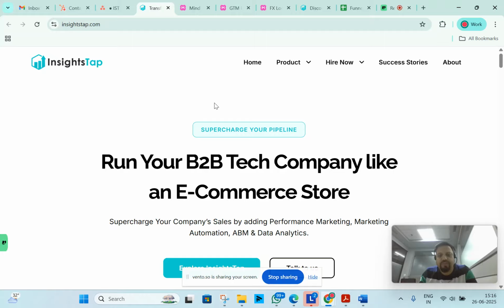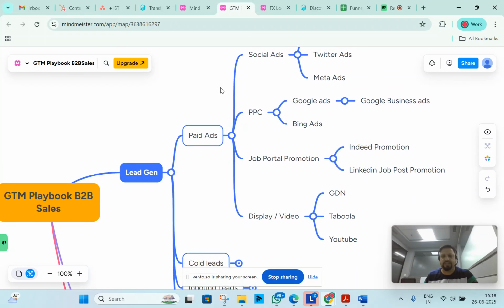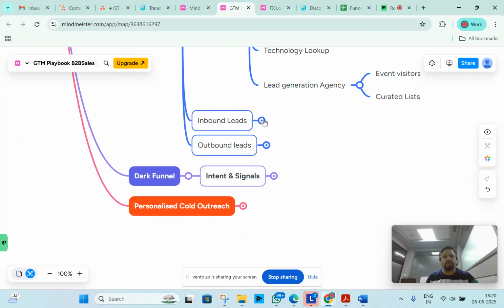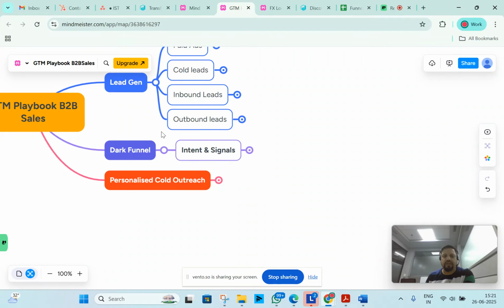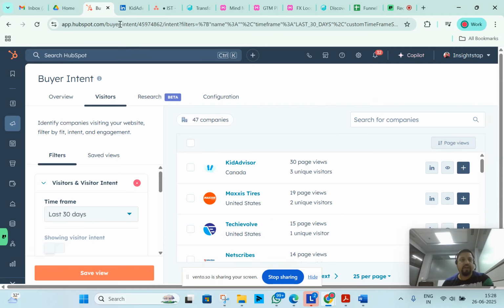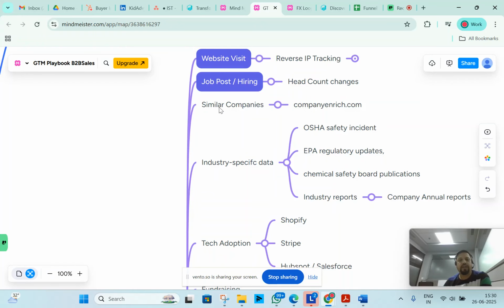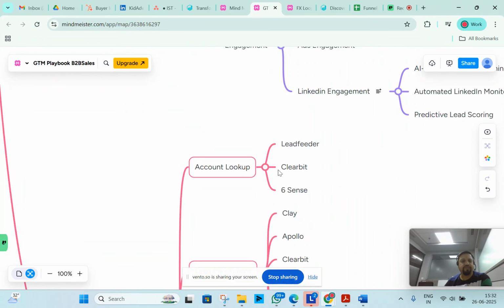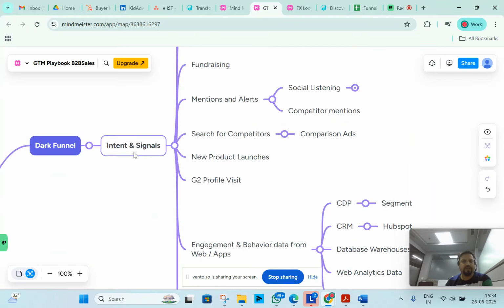Ritesh Osta - Top Rated Fiverr Pro for GTM Engineering & AI & SaaS Development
Unlock the Secrets to Scalable B2B Growth with Ritesh Osta 🚀

In this power-packed video, Ritesh Osta—Top Rated Fiverr Pro Consultant and B2B Growth Strategist with 14+ years of experience—pulls back the curtain on what actually works in B2B growth today. From demand gen to performance marketing, cold outreach to AI-driven GTM strategies, Ritesh shares the proven playbooks that have helped startups and enterprises scale fast.

Whether you’re a founder, marketer, or sales leader—this video is your shortcut to better strategy, better leads, and better growth.

👉 Watch now and take notes. Your next big growth move could start here.